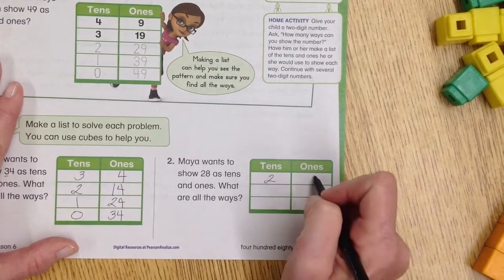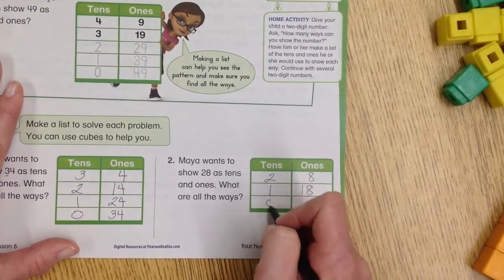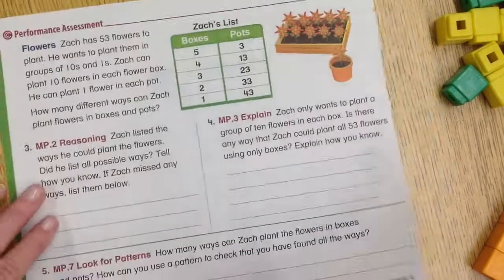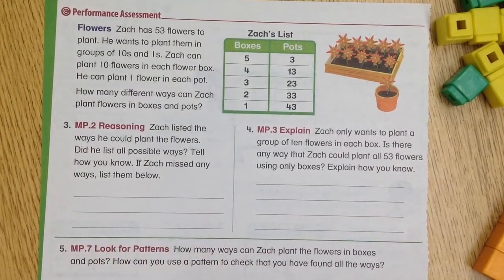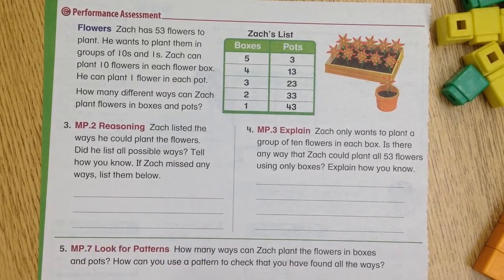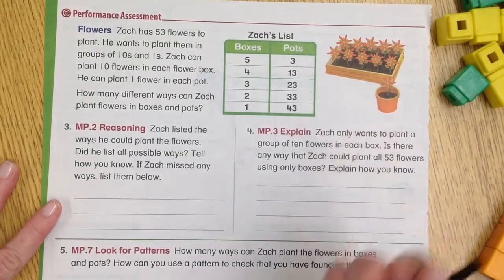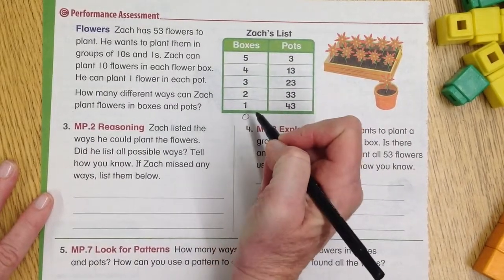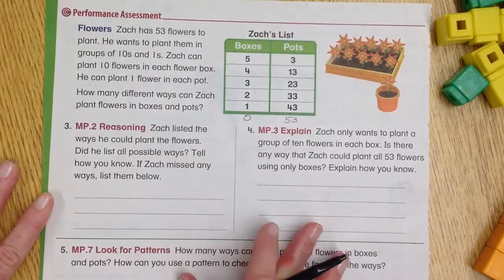Topic 8-6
Mrs. Williams explains Topic 8, Lesson 6